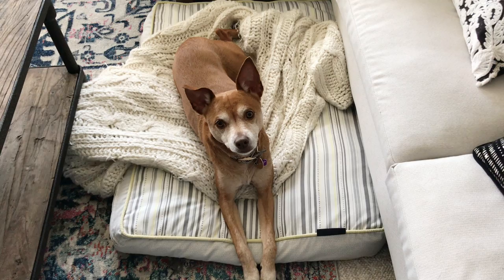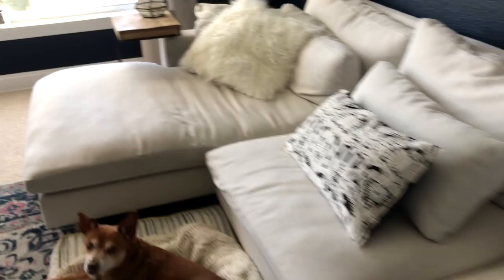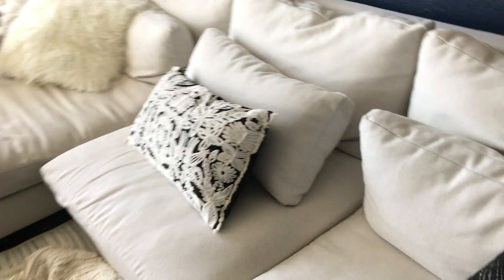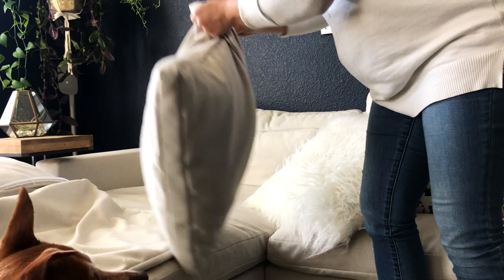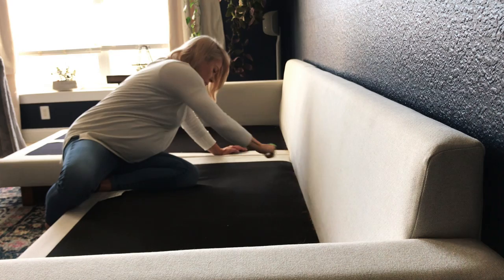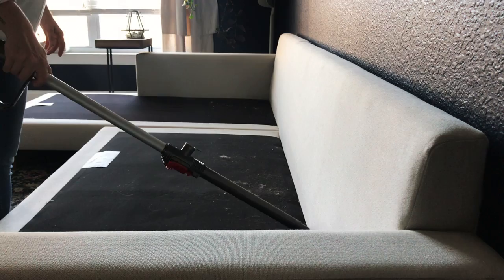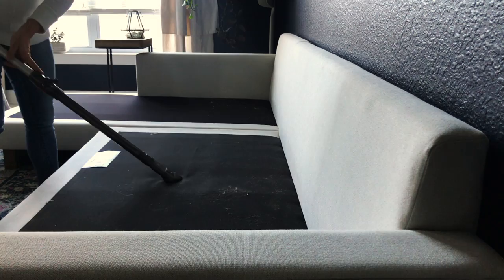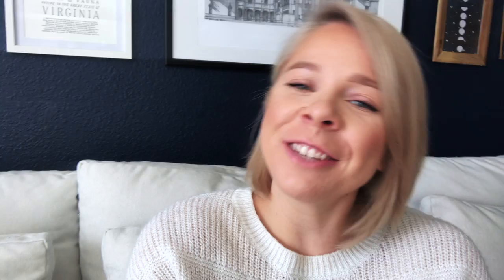West Elm Harmony Sofa | Review + How to Clean White Couch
I purchased this lovely West Elm Harmony Sofa about 2 years ago and finally decided it needed a thorough cleaning. Check this video tout to see how the couch has held up since I purchased it and also how to clean it!

x Auto Detail Brush on Amazon
x Laundry Detergent